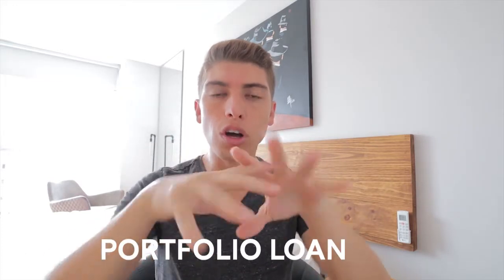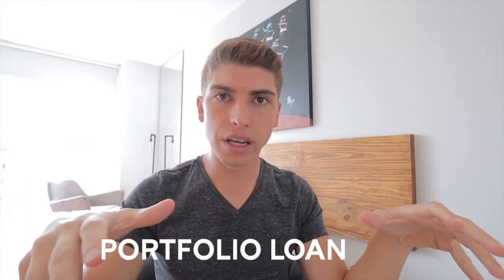SHOULD YOU GET A PORTFOLIO LOAN?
Would you ever get a portfolio loan?

Essentially it is a loan that a lender keeps rather than selling it to a secondary mortgage market.

Portfolio loans often restrict you heavily. They in essence cover your entire real estate portfolio. So even if you wanted to sell one of your properties in the portfolio you would be restricted.

Be smart with your loan structure!